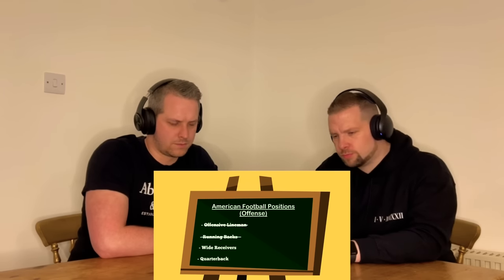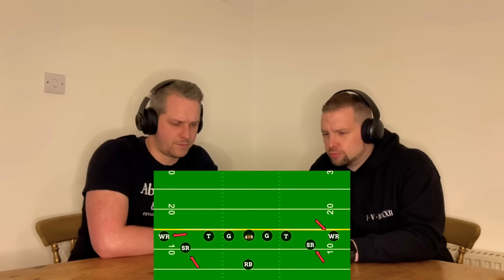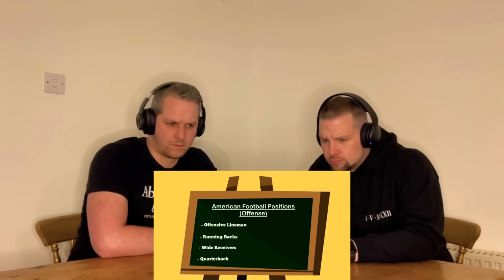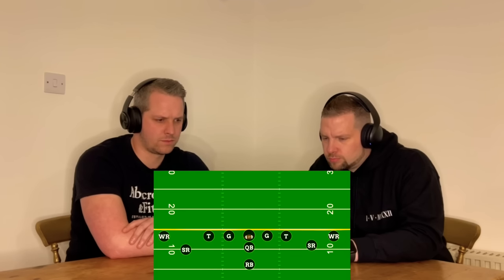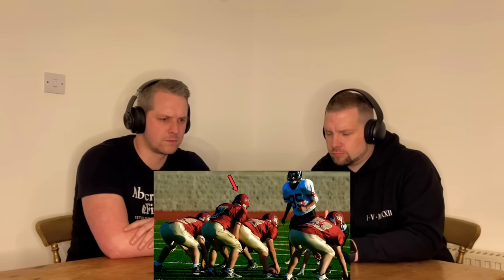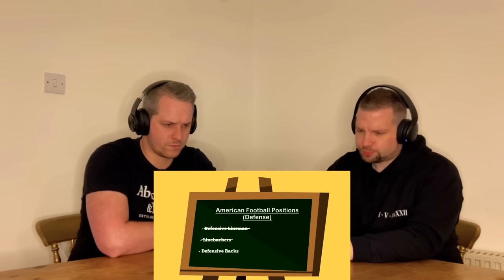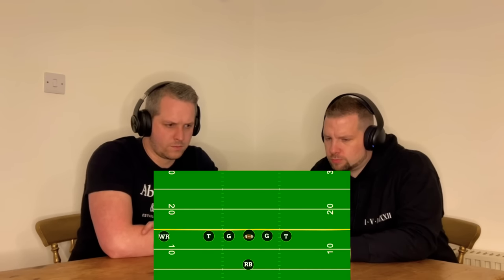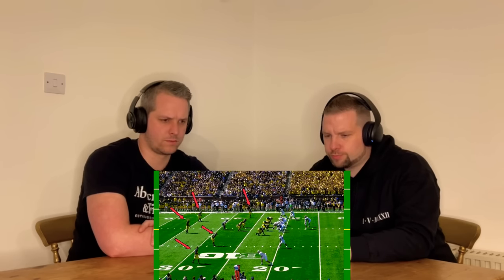S1 E3: Will British Guys Understand when American Football Positions are Explained!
Join two British guys as they react and discover the world of American Football. From the basics of American Football, to the varying strategies teams employ, we'll explore American Football with a lighthearted and humorous approach. To dive deeper into the world of American Football, we'll check out some of the legends of the sport, as well as some of your favourite American Football / NFL Highlights. We'll take a look at the plays and situations teams face, and along the way, hopefully you’ll see two British Guys have some great commentary and observations about their newfound love of all things American Football. By the end of the video, you’ll see American Football explained for British Guys and we’ll understand the basics of American Football positions. Join us on our journey through American Football Rules and Tactics with our latest American Football Reaction.

Keep an eye out for NFL Reaction, NFL Tactics, NFL Explained for Beginners, NFL Positions and NFL Rules as we react to NFL have NFL Explained. Watch as this British Reaction Channel continues it’s exciting journey into America’s most loved Sports.

WILSON NFL MVP Football

Rawlings NFL Downfield Youth Football (All Team Options)

Chapters:
Intro: 00:00
Reaction Starts: 01:11

Welcome. Thanks for dropping by and having a laugh with us.